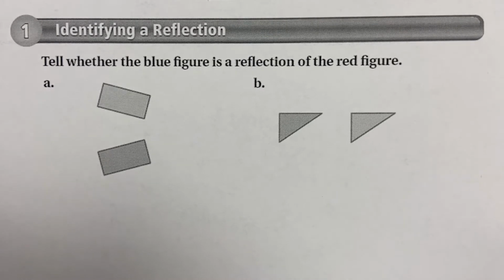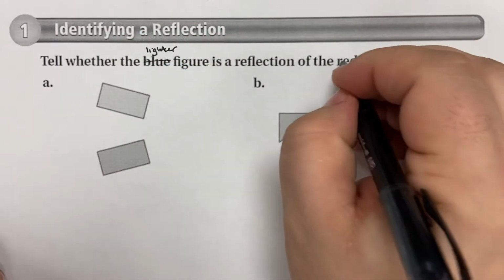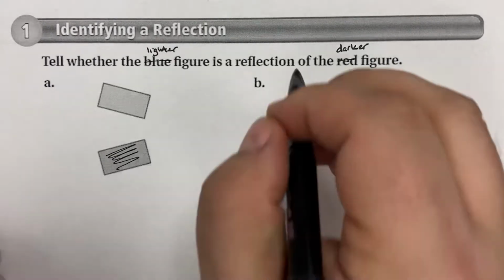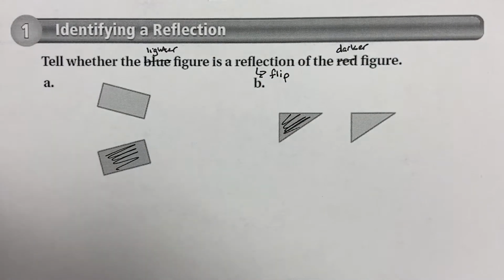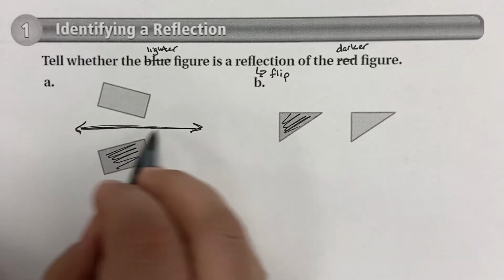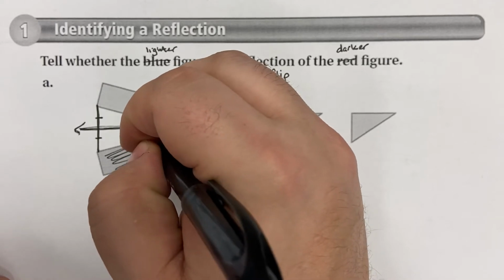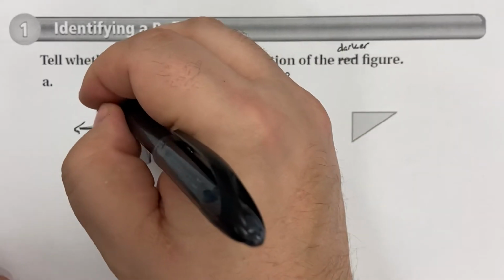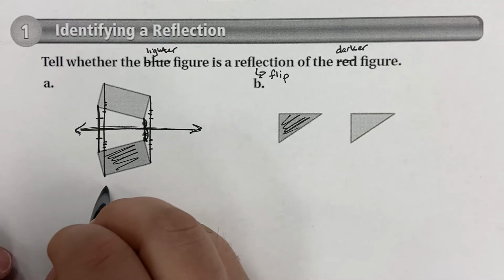7MA 6.2.1 Identifying a Reflection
In this video, we talk about how to tell if two objects are a reflection of each other.